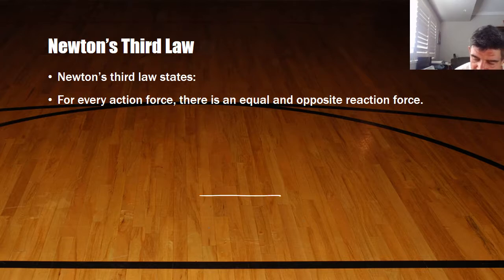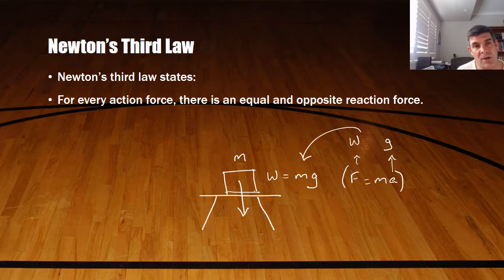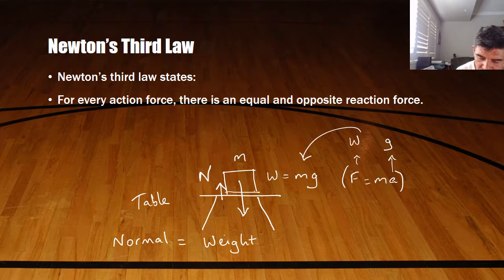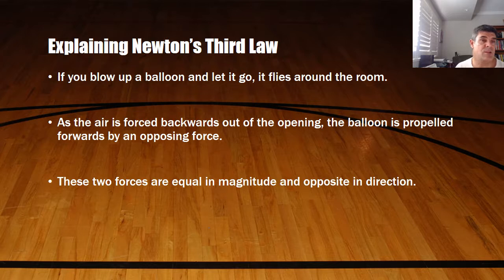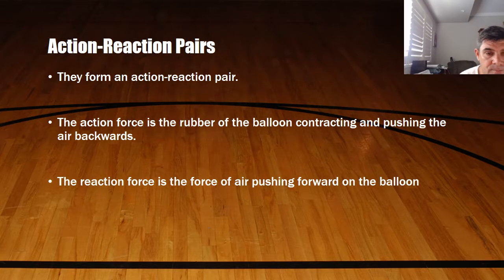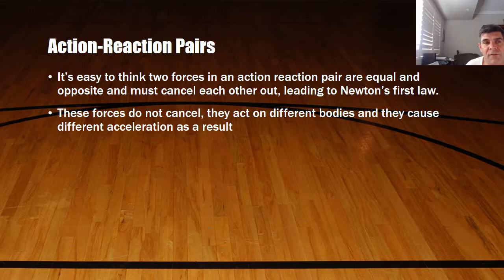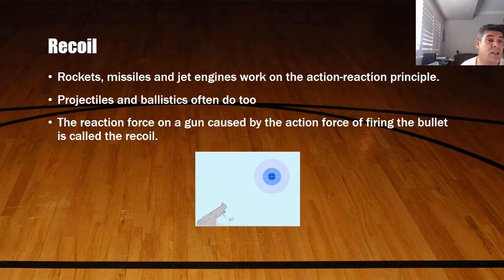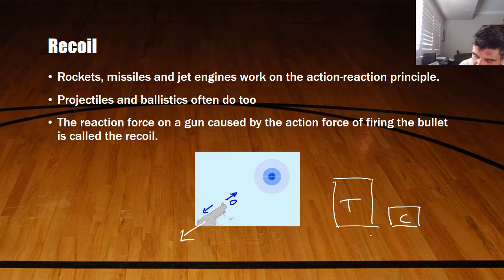Motion#6 Newton's Third Law 2018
Physics
Motion